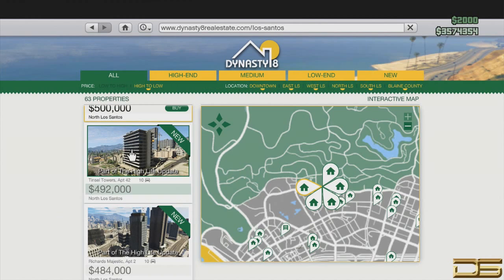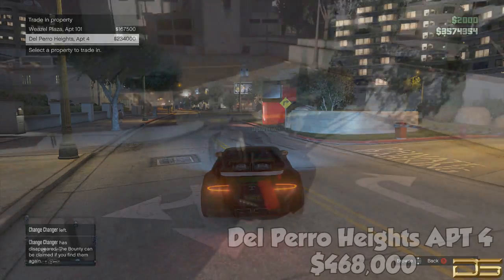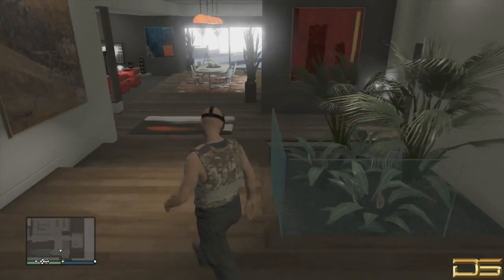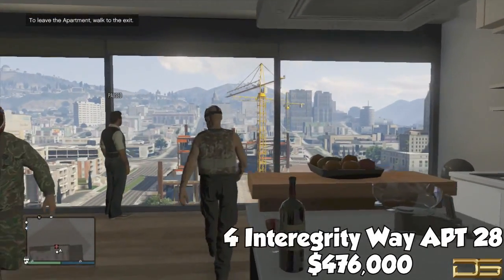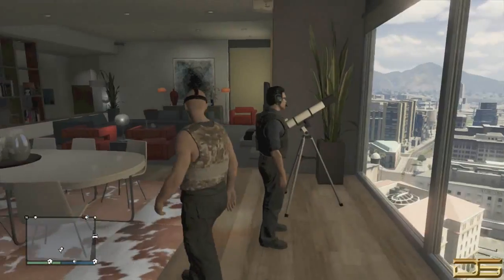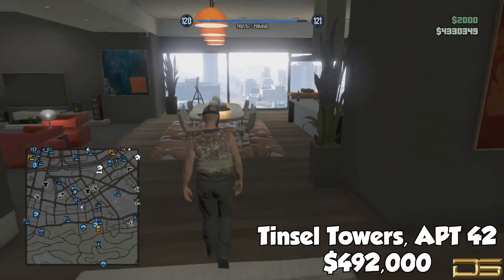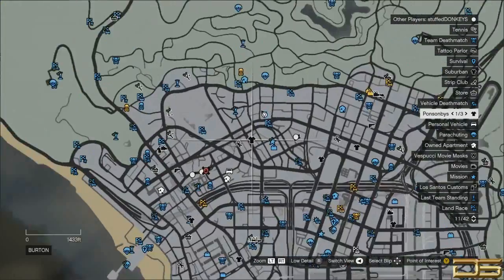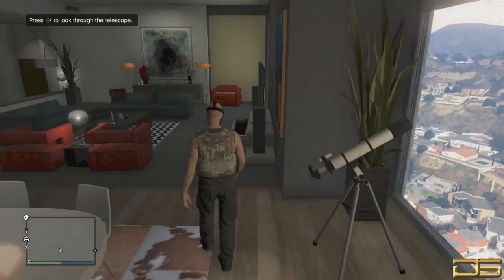GTA 5 Online - All 5 NEW Apartments Guide! (View, Price, Interior & Location) [GTA V High Life DLC]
GTA ONLINE NEW HIGH END APARTMENTS GUIDE. Today, I show you guys the new High Life Apartments and there View, Price, Interior & Location in Grand Theft Auto Online. Whats your favorite? Hope you guys enjoy :)

Tweet with the SaintsHighLife

SAINTSNATION DISCOUNTS!

Recent Vids:
▶GTA 5 Online - PATCH 1.13 NEW FEATURES & FULL CHANGELOG (High Life Update) [GTA V High Life DLC]

▶GTA 5 Online - NEW "Zentorno & Massacro" Customization Guide! [GTA V High Life DLC]

▶GTA 5 Online - "Dinka Thrust" & "Huntley S" Customization! Plus New Horns [GTA V High Life DLC]

Music

Outro:
"Song: Okzide - Miles Away